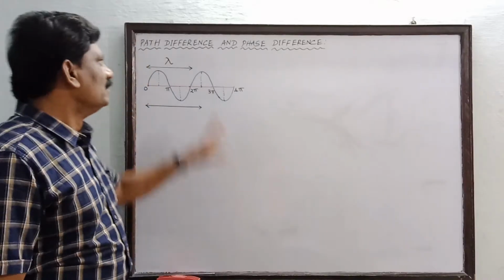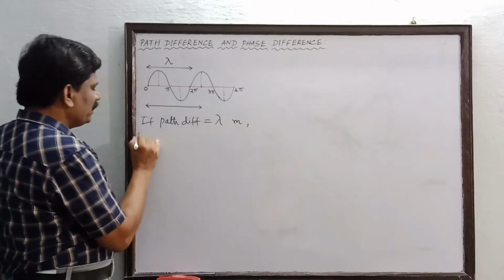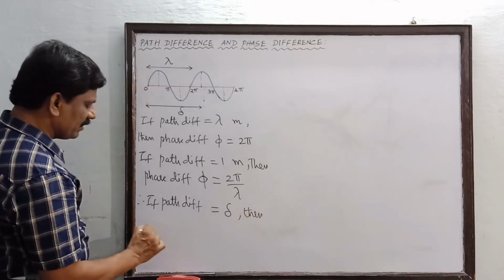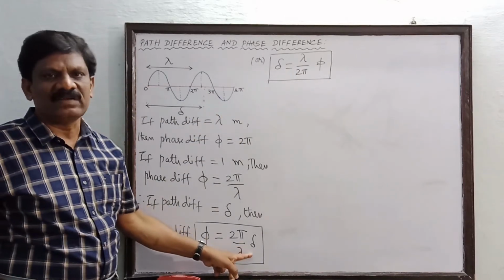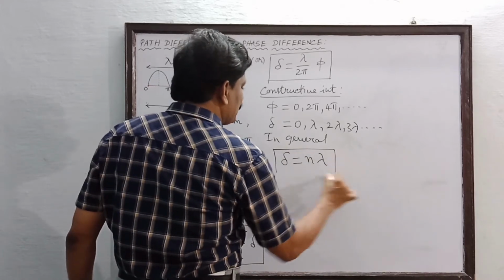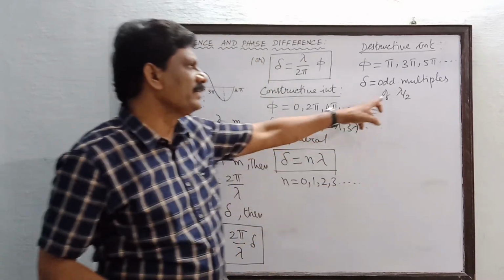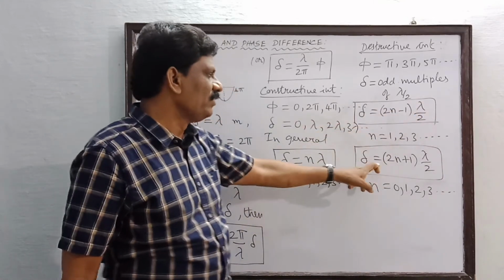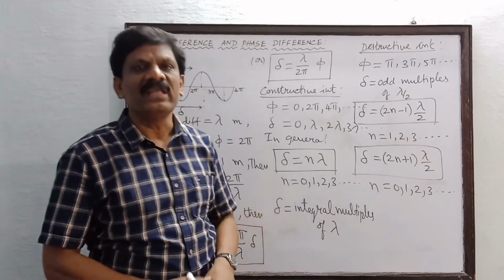Path Difference and Phase Difference | Wave optics | class 12 Physics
|| Your Queries ||

path difference in wave optics

path difference between two waves

path difference and phase difference

phase difference in wave optics

what is path difference and phase difference

relation between path difference and phase difference